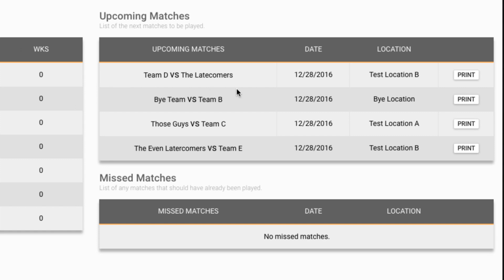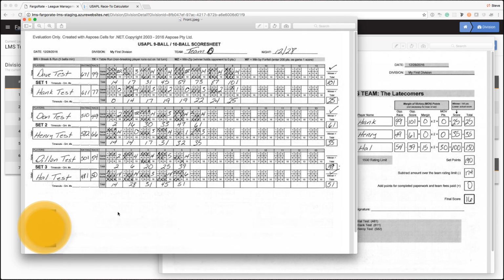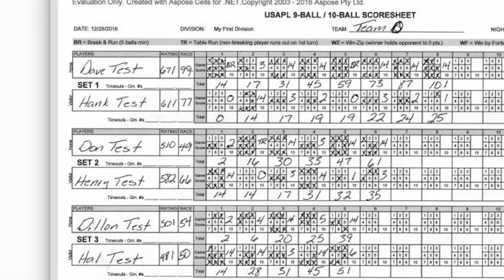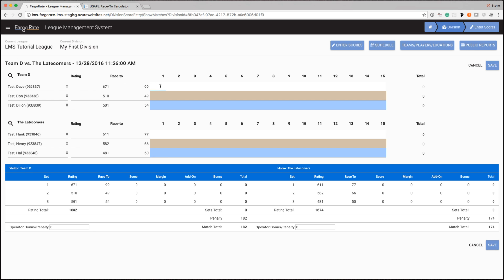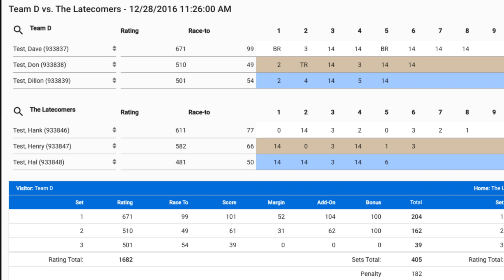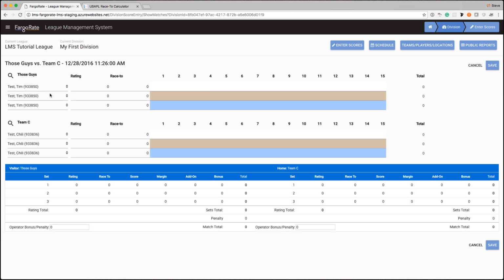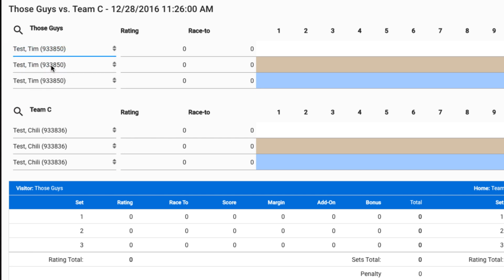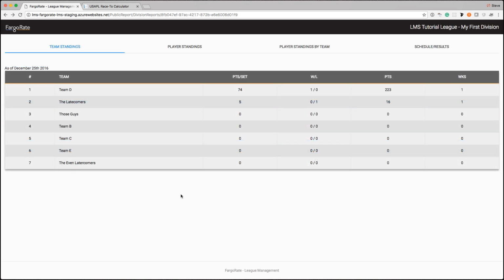LMS - Entering Scores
A tutorial on how to enter scores in the brand new League Management System (LMS) developed by FargoRate and CueSports International. Pool league management has never been so easy!